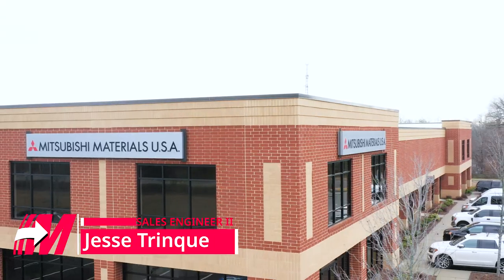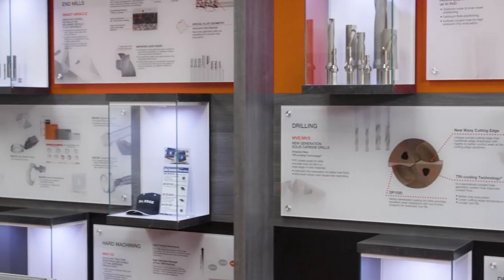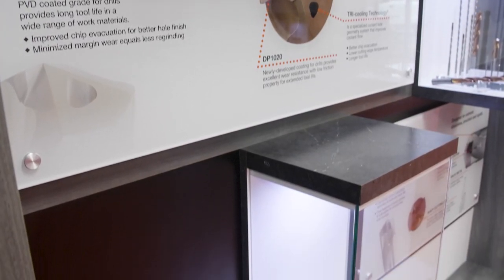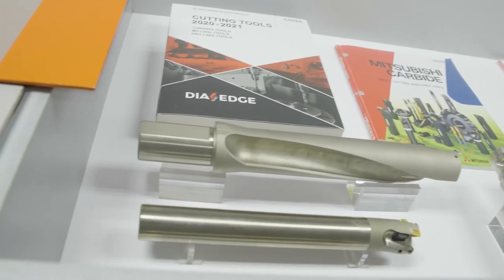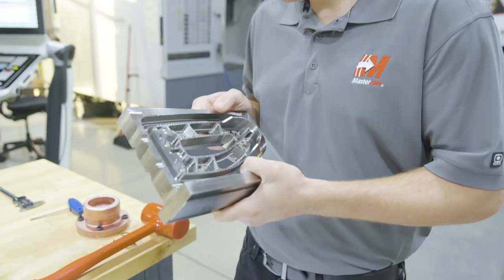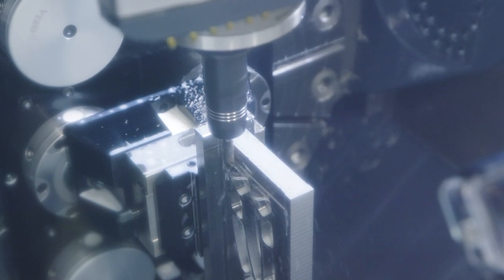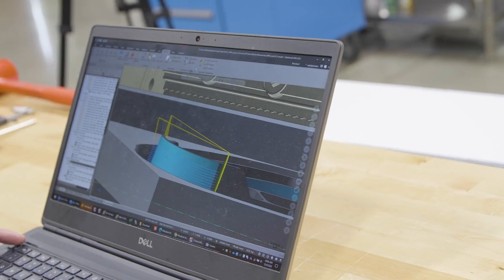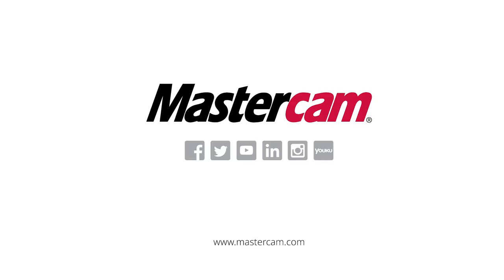Mitsubishi Materials USA | Partnership Spotlight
Jesse visits @mitsubishicarbide to discuss the Mastercam partnership, workforce development and MitsubishiMaterialsUSA tools with their Marketing Manager, Joe Dunn.

From a wide array of drills to their iMX Series Exchangeable Head Milling System, Mitsubishi Materials USA continues to provide industry tool solutions while expanding the Mitsubishi brand name.
Join the Mastercam community on social